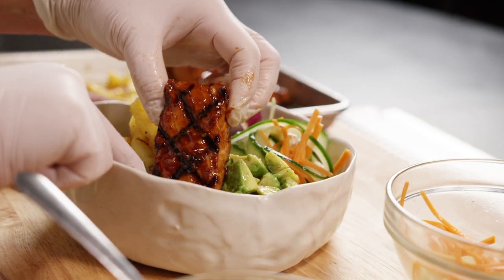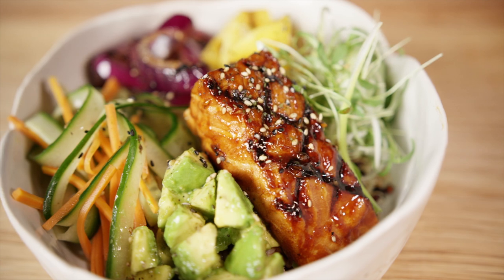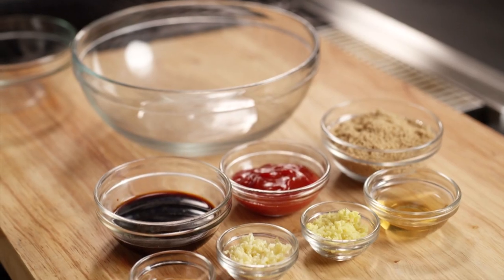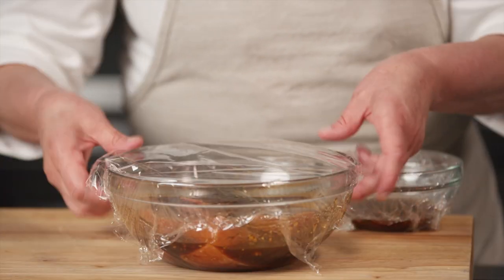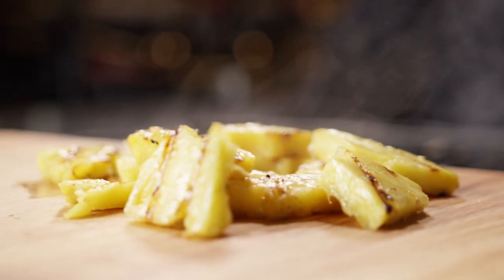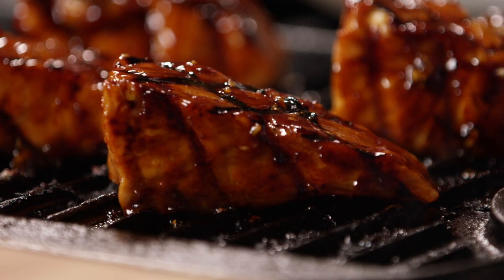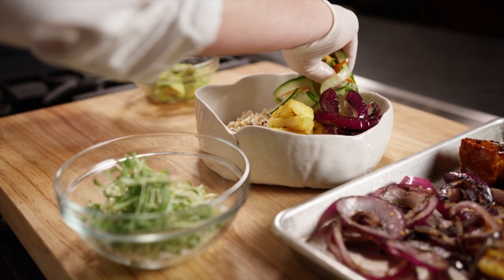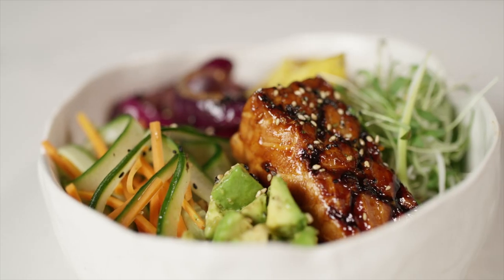Hawaiian Huli Huli Salmon Bowl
Huli is a Hawaiian word meaning to curl or flip. Traditional Hawaiian Huli Huli dishes are cooked rotisserie-style, charring all sides of marinated fish, pork, or chicken. In this Huli Huli Salmon bowl, we’re using thick, delicious cuts of marinated and grilled AquaBounty salmon and served with a bowl of multigrain mix of rice, quinoa, and purple barley. I’m topping this Hawaiian-style salmon bowl with grilled pineapple, red onion, cucumber, pickled carrots, and avocado. Chef Barbara Alexander from The Culinary Institute of America shows us how she makes this delicious and beautiful dish!